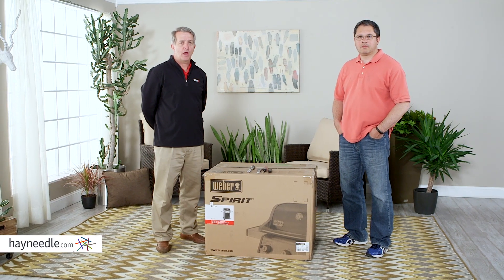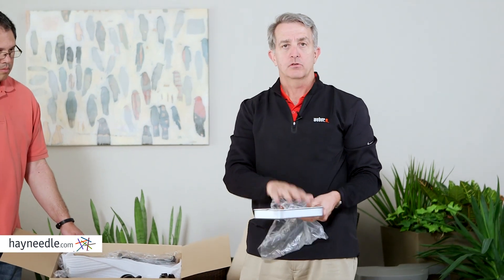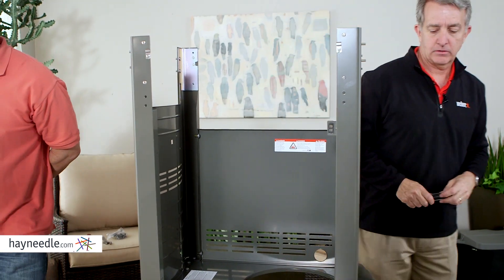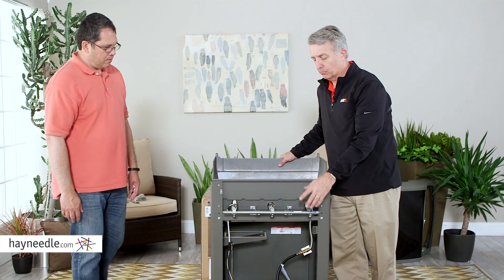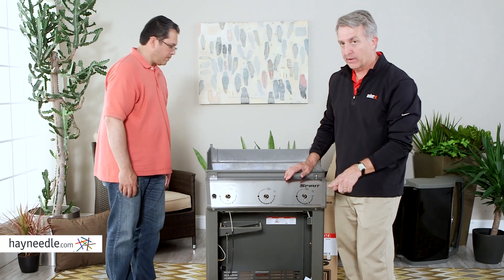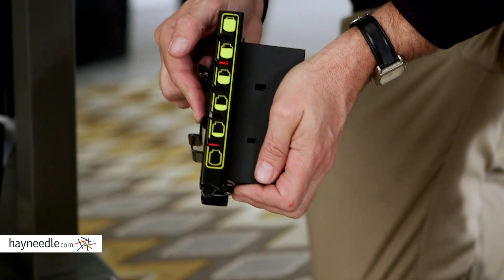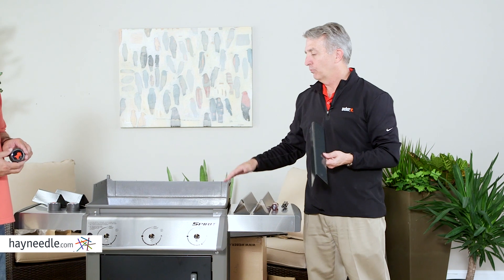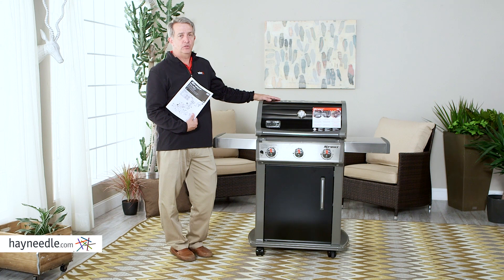Weber Spirit E310 Assembly Instructions